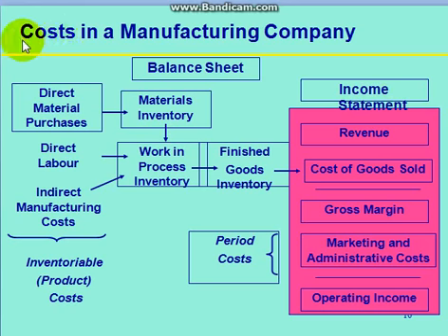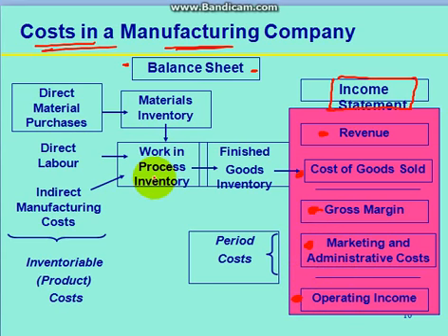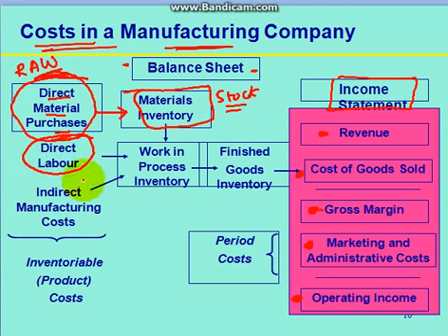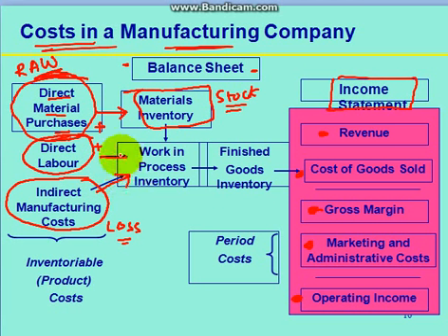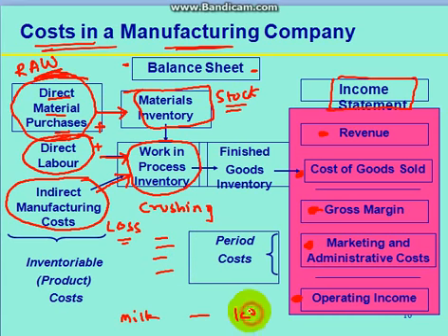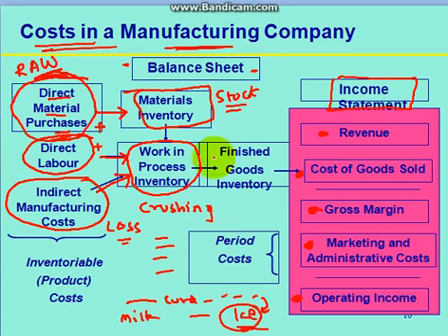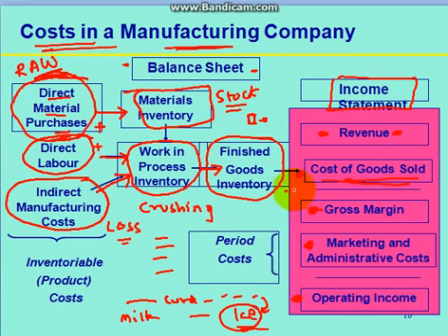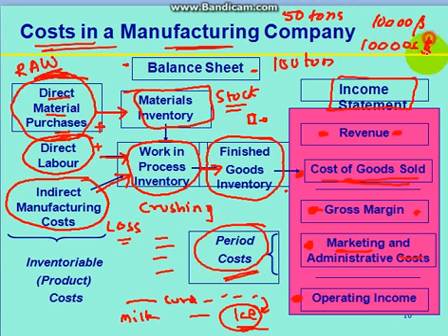COSTS IN MANUFACTURING COMPANY